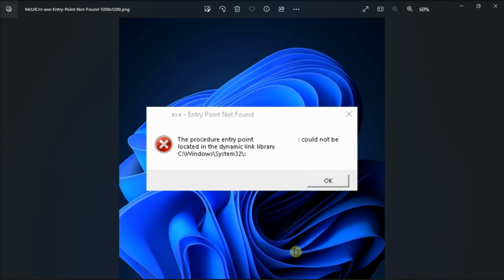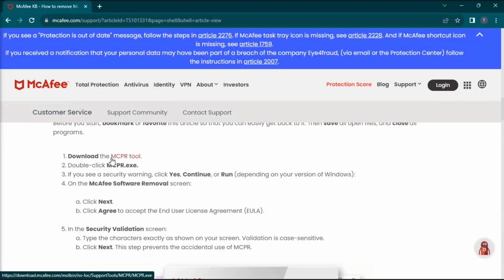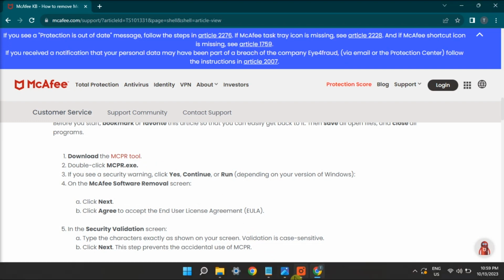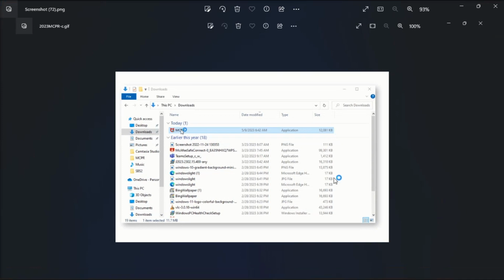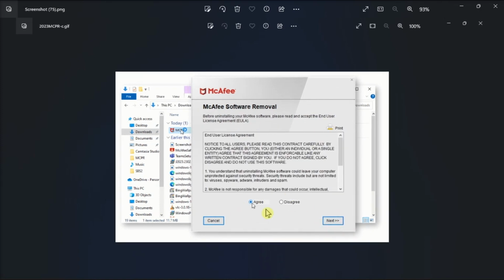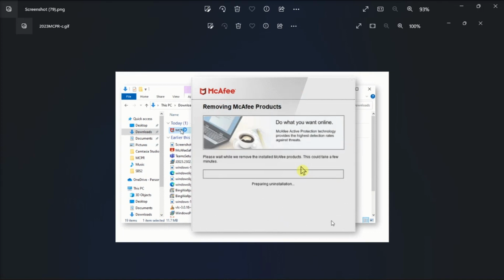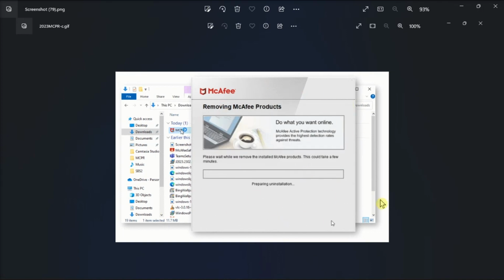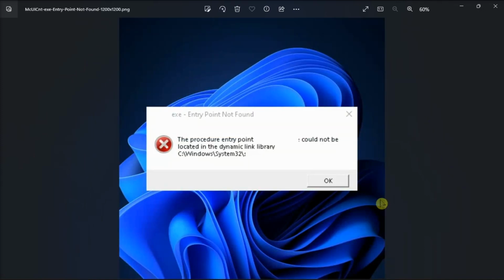[SOLVED] "McUICnt.exe Entry Point Not Found" Error in Windows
Encountering the "McUICnt.exe entry point not found" error is a common occurrence on Windows, particularly when using McAfee products, such as the antivirus suite. Typically, this error pops up when you attempt to launch the program, either manually or during startup.

If you're seeking a solution to address this persistent error when opening McAfee products on Windows, here are the steps to resolve it.